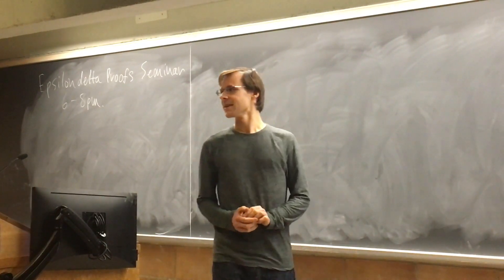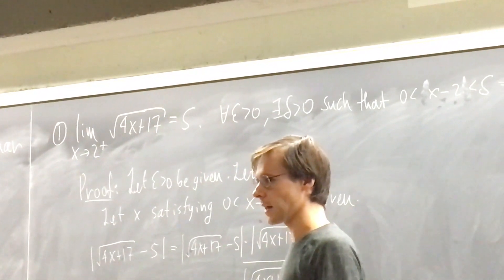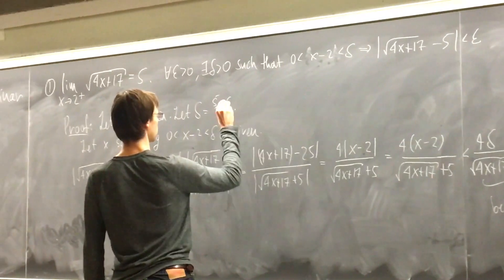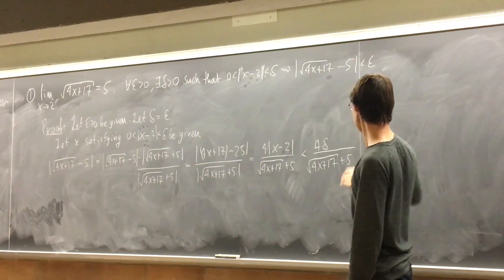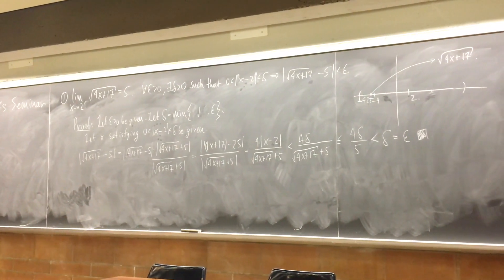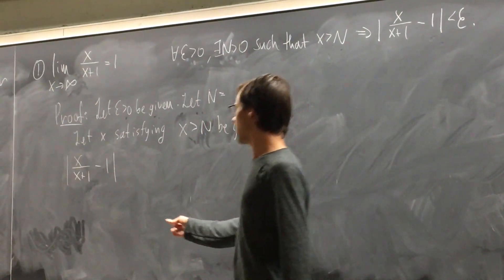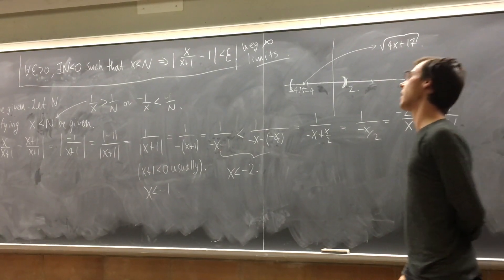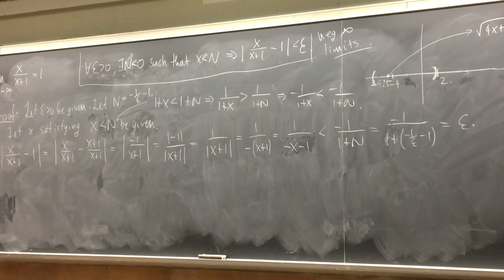AMACSS Epsilon Delta Proofs Seminar (Part 1)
This is a recording of the full epsilon delta proofs seminar, held by AMACSS on October 23rd. The following questions are discussed:
lim_(x to 2^+) root(4x+17) = 5 at 1:10
lim_(x to 2) root(4x+17) = 5 at 15:00
lim_(x to 2^-) root(4x+17) = 5 at 20:15
lim_(x to inf) x/(x+1) = 1 at 21:50
lim_(x to -inf) x/(x+1) = 1 at 32:20. Here I never finished the first approach cause I though I messed up at the end, but what was written at 41:40 was correct! To finish the question just write -2/x less -2/N = -2/(-2/epsilon) = epsilon! I just missed a negative there... Now setting N = min{-2, -2/epsilon} completes the proof.
The example is redone using a different method at 42:15.